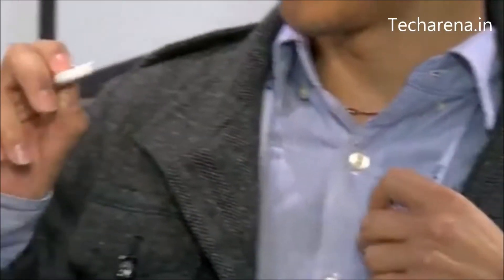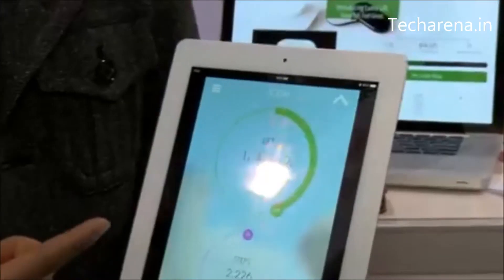Motion Tech Highlights CES 2014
CES 2014 unveils amazing motion and gesture based technology that can enhance user interaction